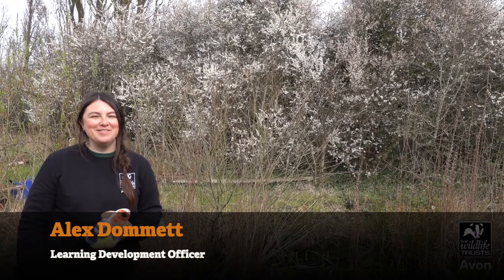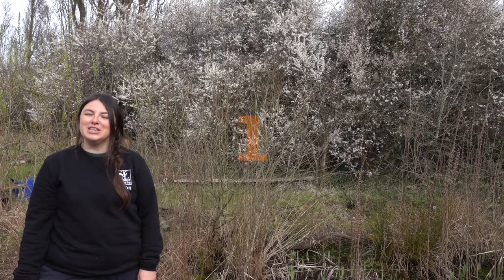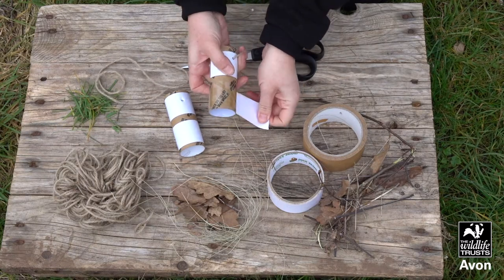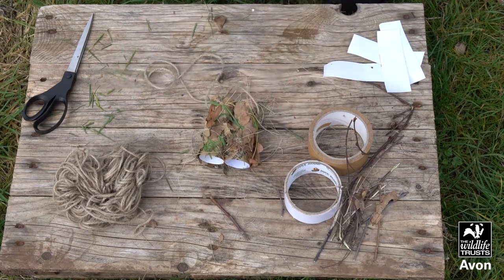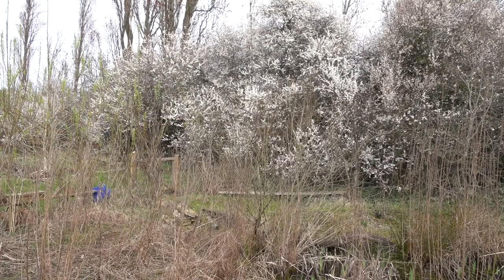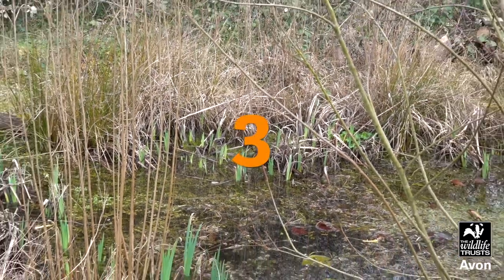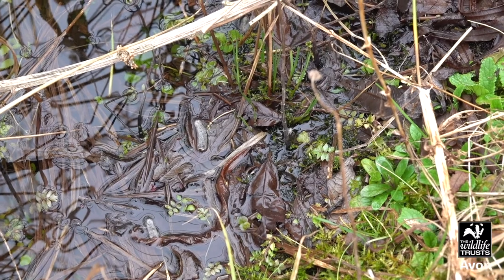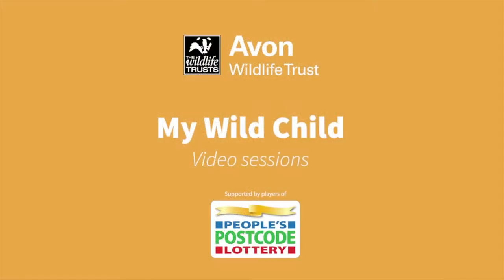My Wild Child Video Sessions: Spotting Signs of Spring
Join Alex as she explores Grow Wilder looking for signs of spring. Create your own invisible binoculars and take the 5, 4, 3, 2, 1 challenge!